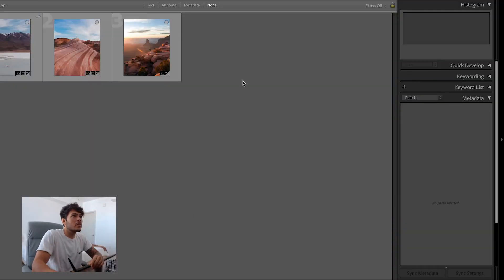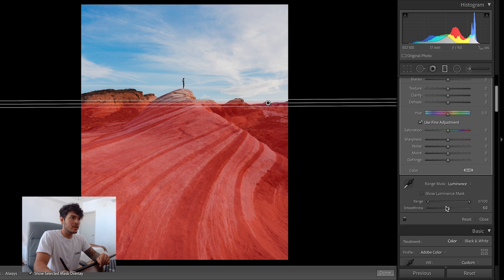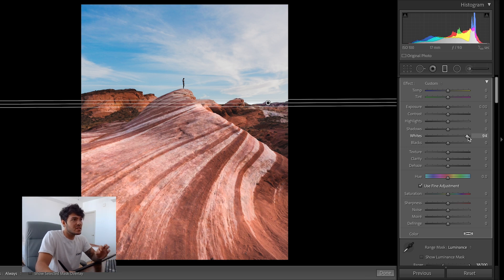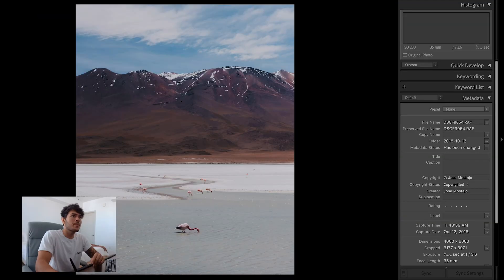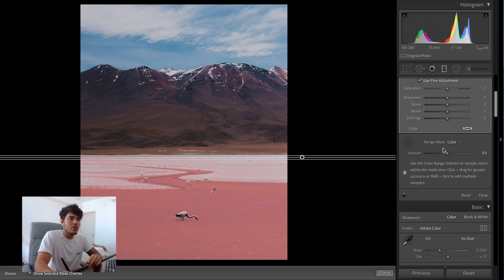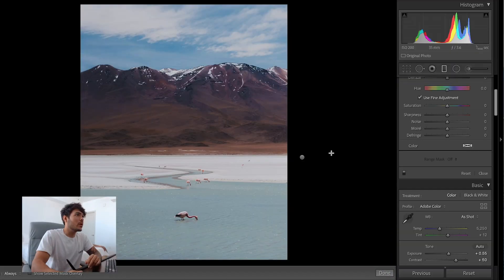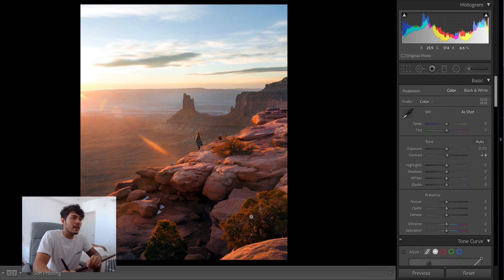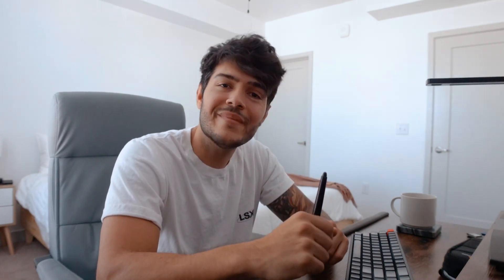Speed Up Your Workflow With Range Masks in Lightroom!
You no longer need Photoshop to create detailed masks. By clicking the little button under the selective edit options you get to make selections on a whole different level. When I discovered this it was a game-changer. Hope it helps!